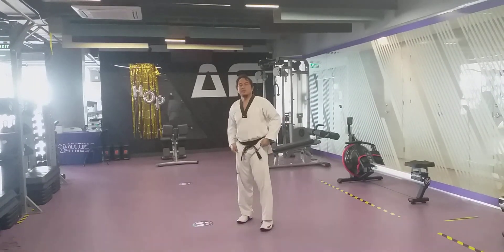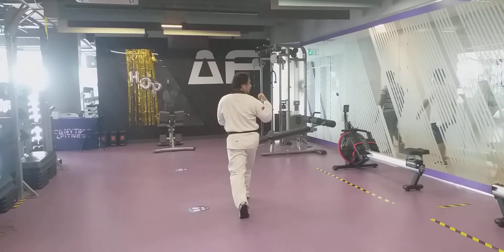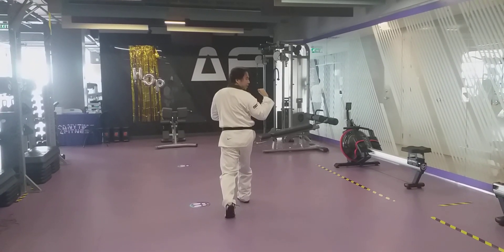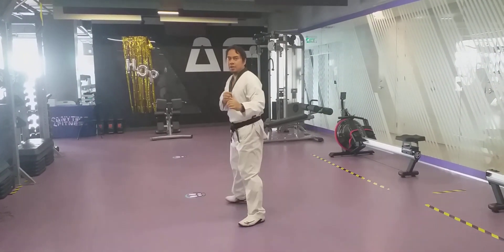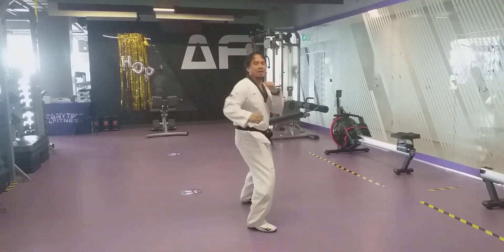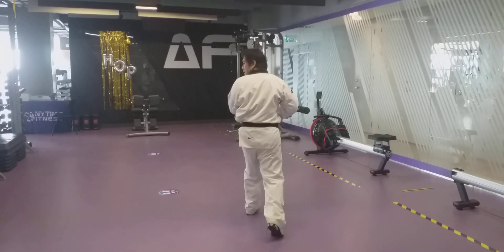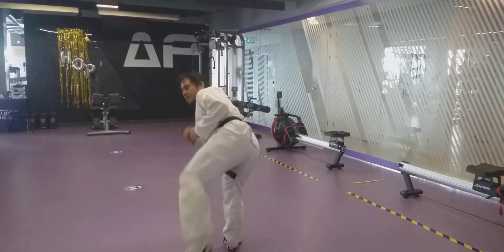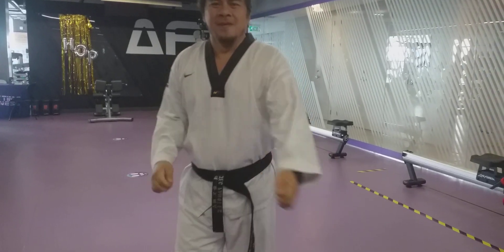Spinning Back Kick Tutorial by: Master Jec Panotes